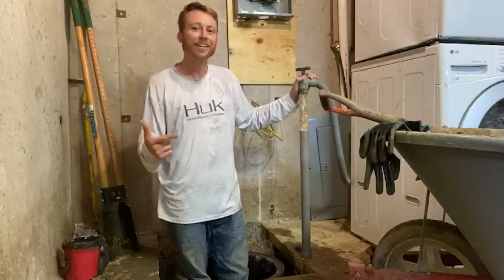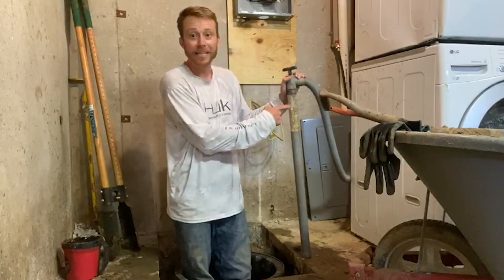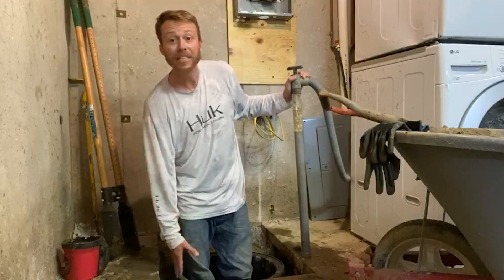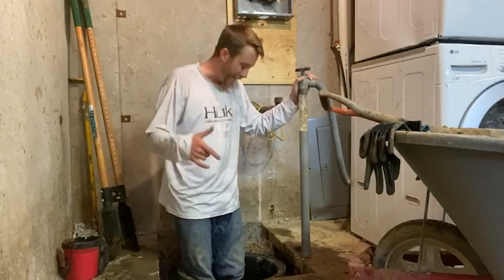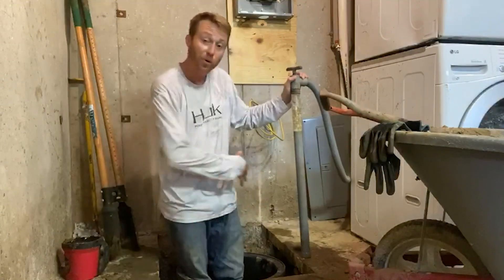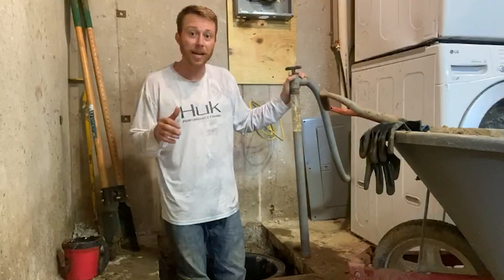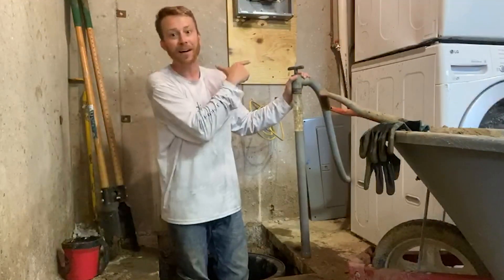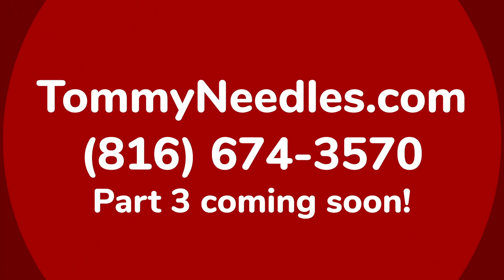Food For Thought Part 2! How to install a sump pump continued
Part 2 as promised!

Adding a sump pump to my home!

Here is the continuation of the process I started on Friday after my basement flooded.